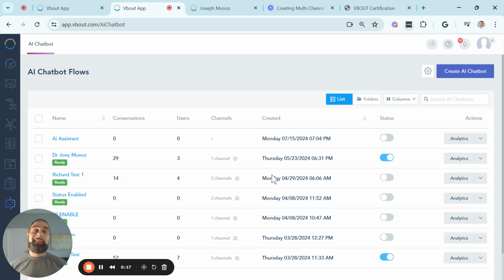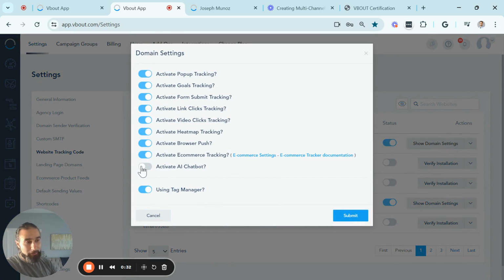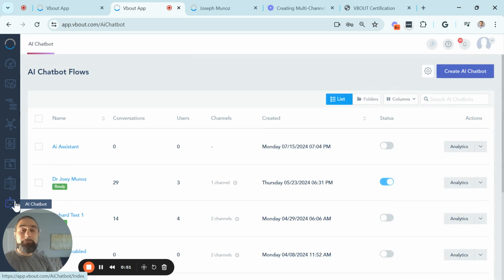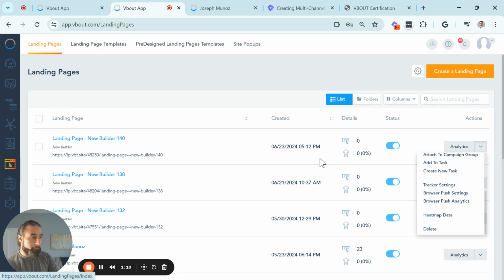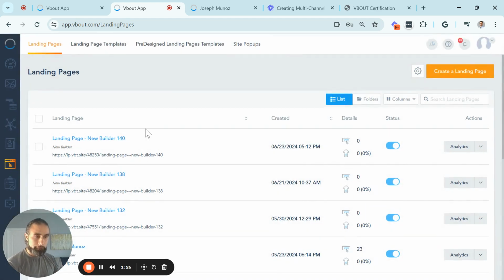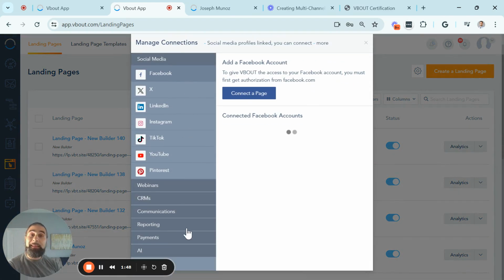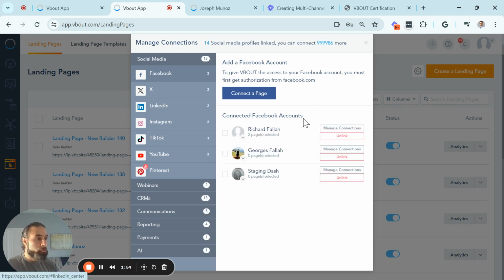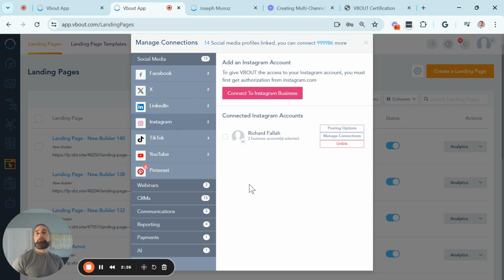Getting started with VBOUT AI Chatbot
In this video, we walk you through getting started with the VBOUT AI Chatbot. We explain how to set up, integrate it with various platforms, and utilize its features for enhanced customer engagement. The tutorial covers step-by-step instructions on adding data sources, programming responses, and deploying the chatbot on different channels such as websites and social media platforms.